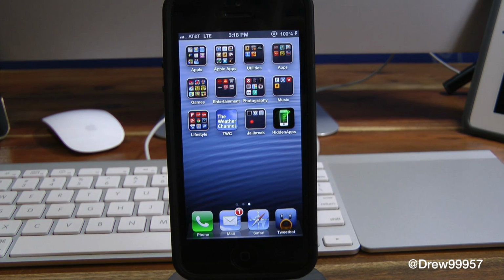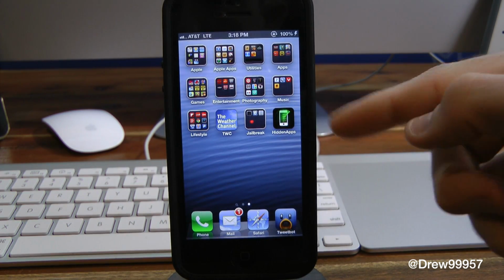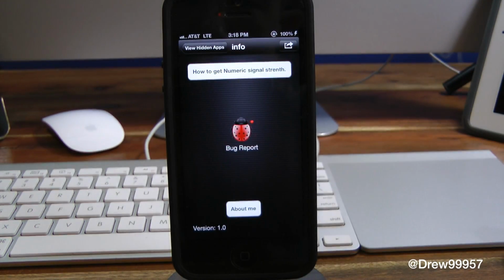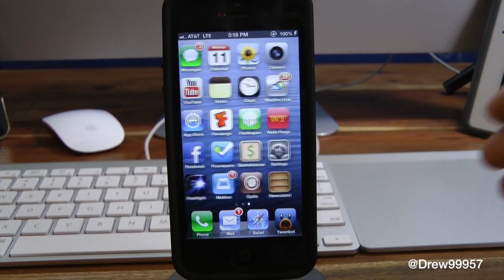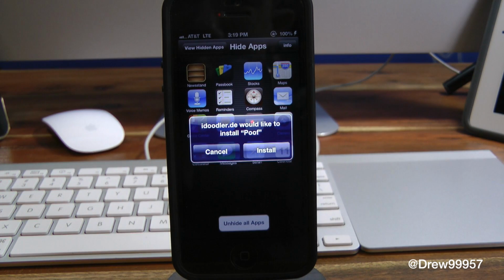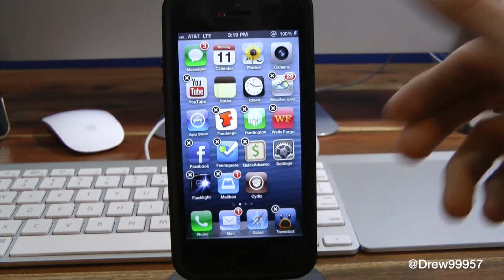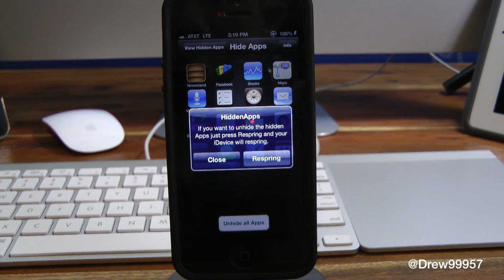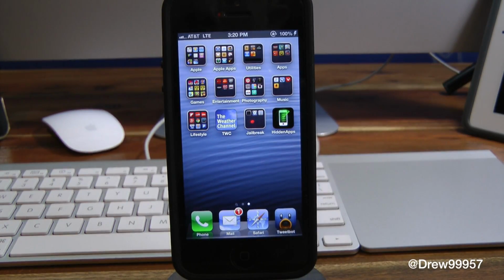Hide Stock iOS Apps With HiddenApps NO JAILBREAK NEEDED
Social Me:
GameCenter -  iAgentzero

My Video Gear:
The computer I use on a daily basis, for both editing & general usage is a
21..5 inch iMac & Final Cut Pro

For mouse and keyboard I use the magic trackpad Magic mouse and Apple wireless keyboard.

Camera equipme- nt - Panasonic HDC-SD600K 3MOS High-Def Camcorder with 35mm Wide Angle Lens

VIDEO LIGHTING - Cowboystudio Photography/Video Portrait Umbrella Continuous Triple Lighting Kit